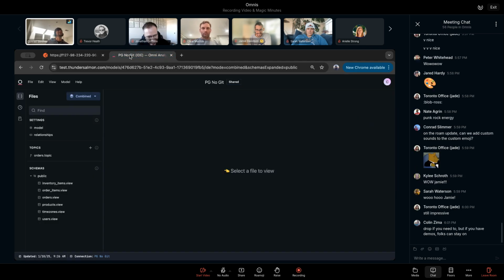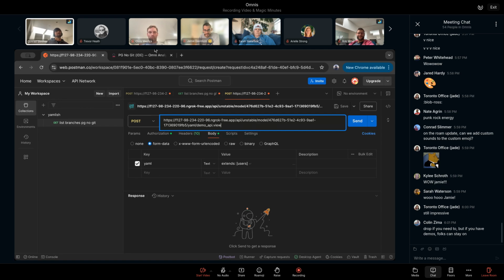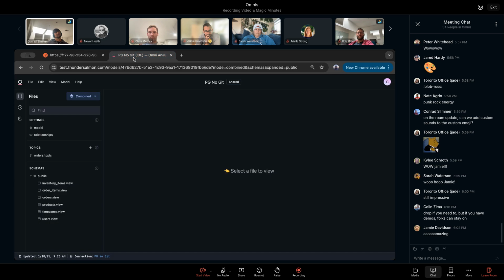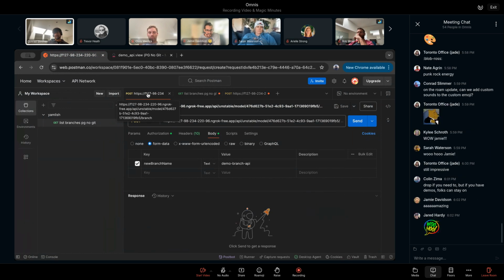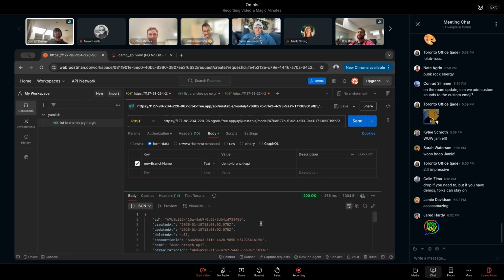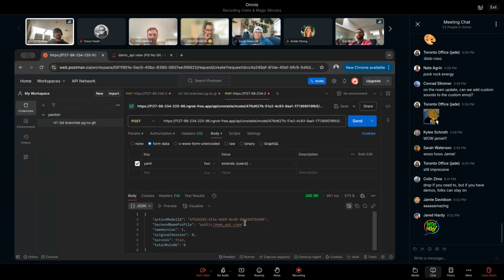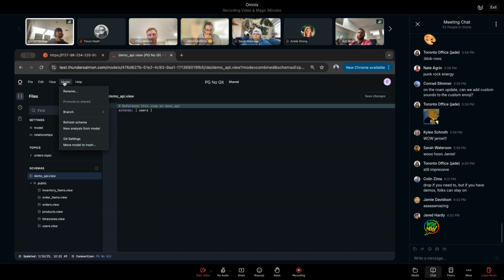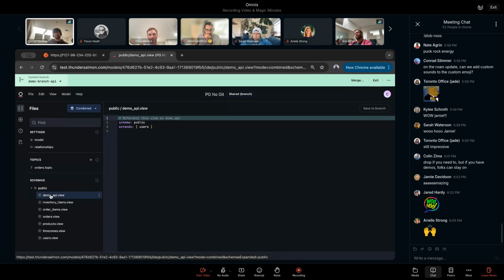2025-01-10 Model API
Unveiling a new API for model building